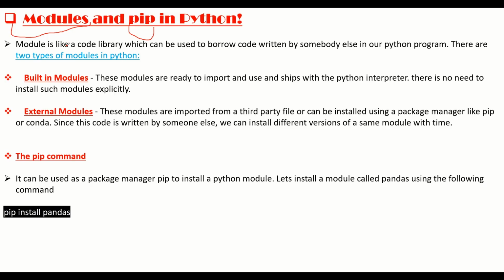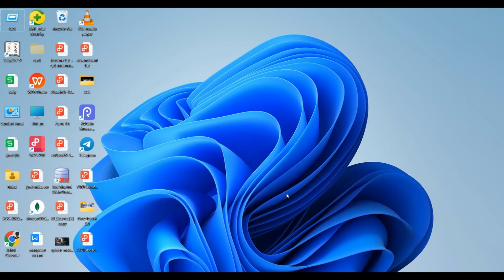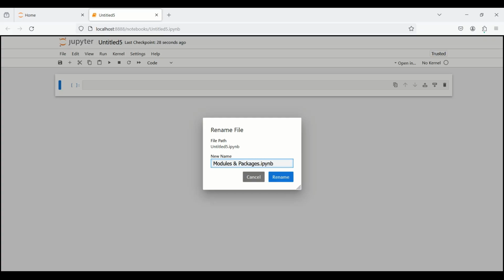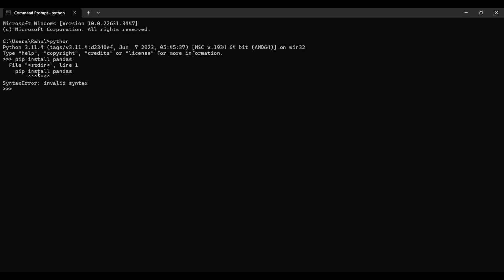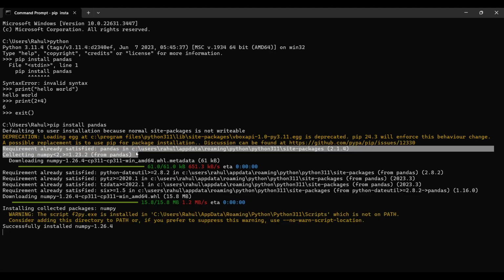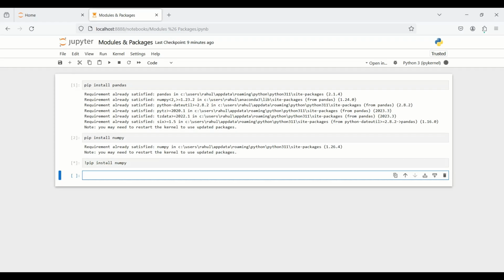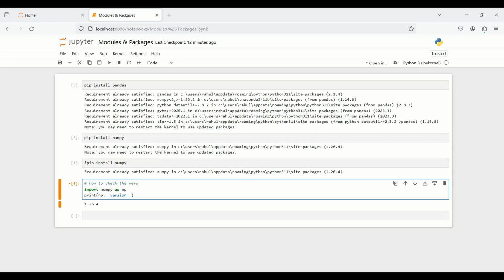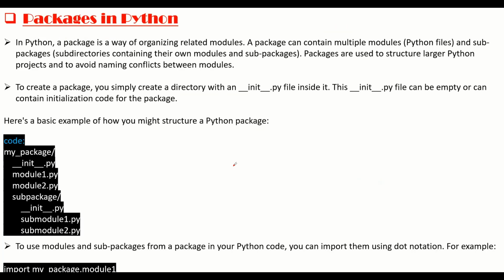Module 9 1 Modules